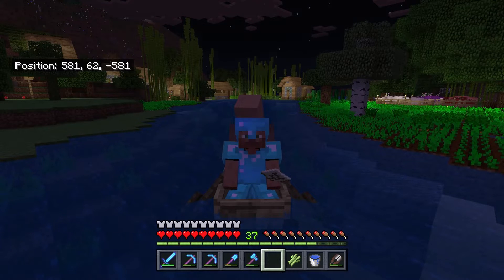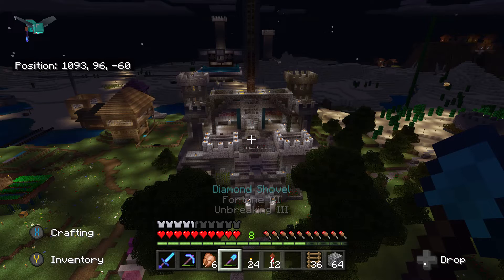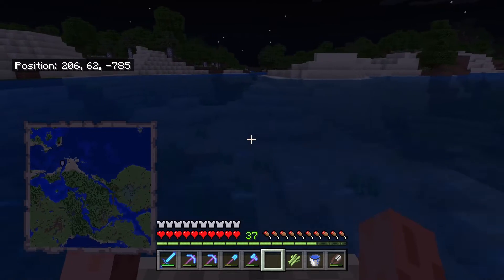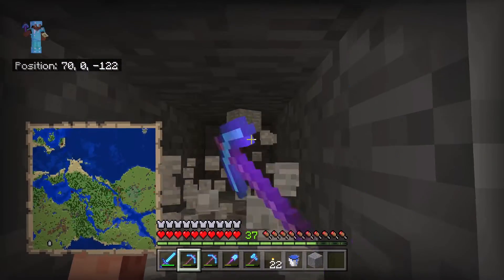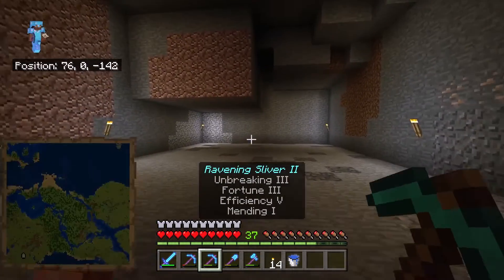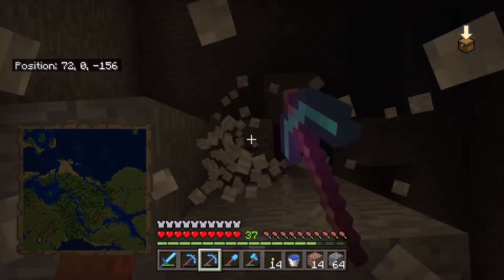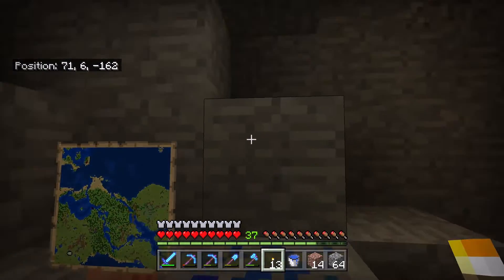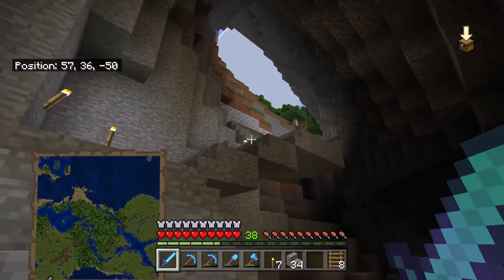Veteran Survival Episode 4 - Order of the Stone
Welcome everyone to Veteran Survival Ep 4 -
Order of the Stone

Episode 4 Story Description (New starting with VSE4)
Gunz satisfied so far with the goal brought forth and accomplished
around the village he dares to call a home he realizes...
He stills needs to build himself a main base to sustain what is to come
@GunzIsWearier I upload once in a blue moon

Gunz Is Wearier